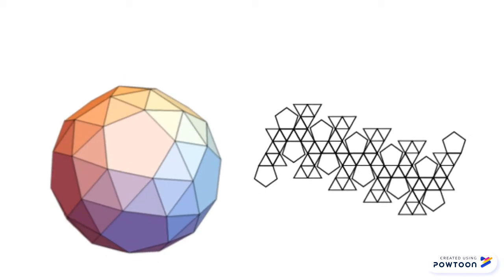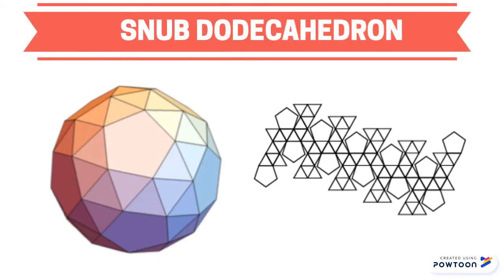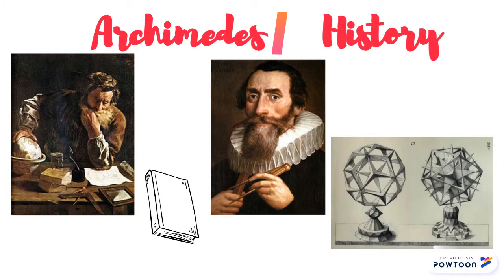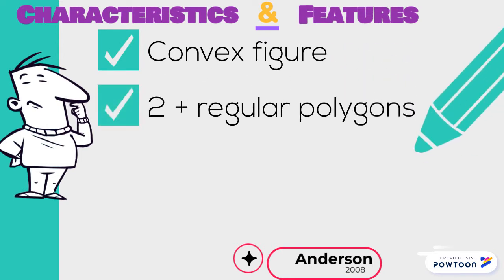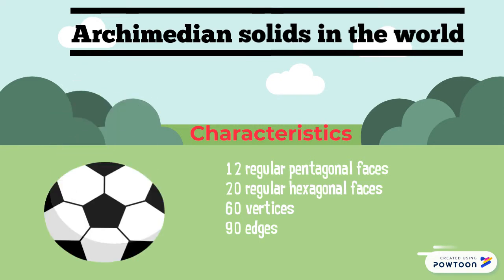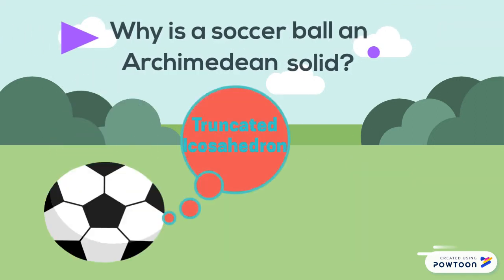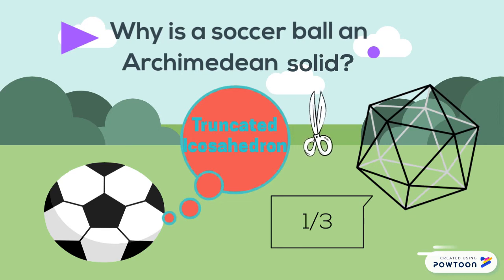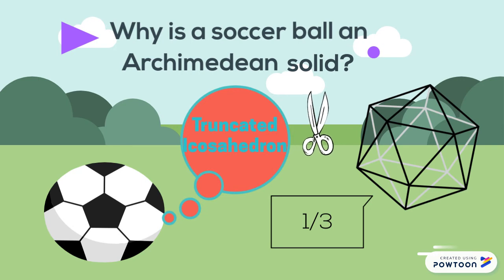NMBR 140 Part 2